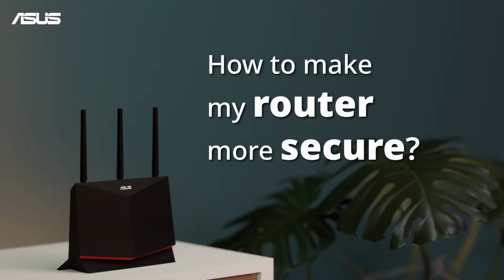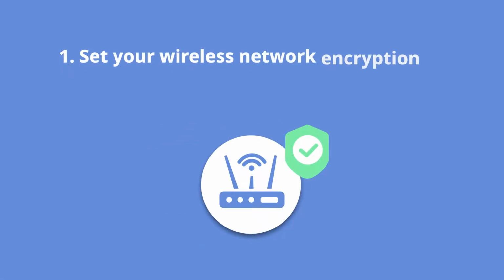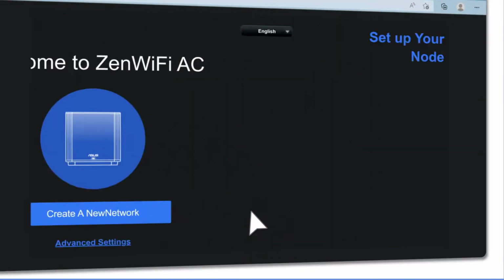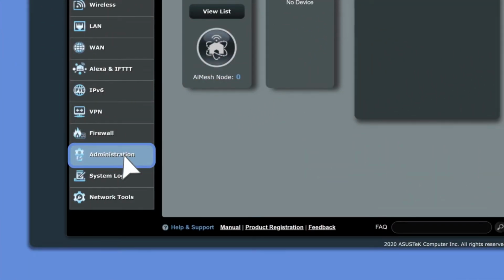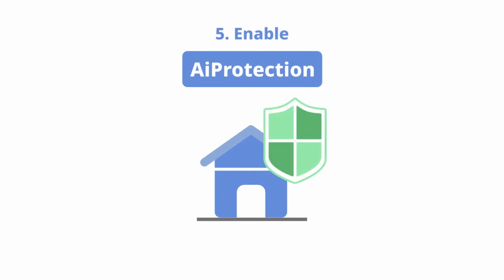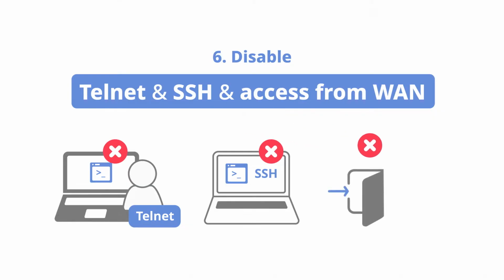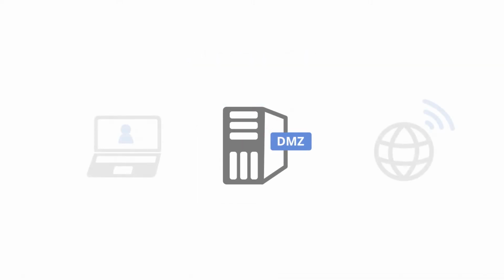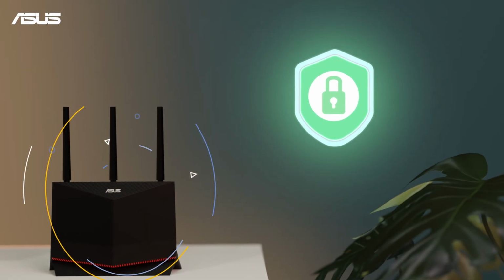How to Make My Router More Secure | ASUS SUPPORT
ASUS router provides users a smooth wireless internet connection and plays a crucial role for the network security. Watch this video to know how to make your ASUS routers more secure.